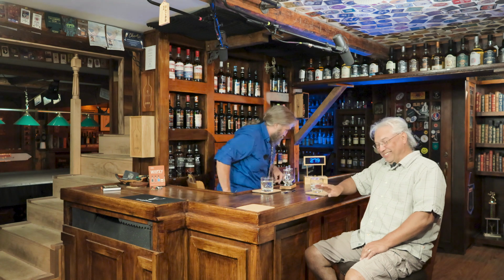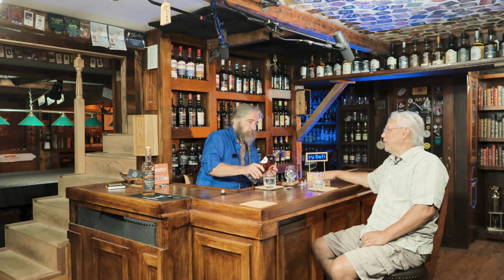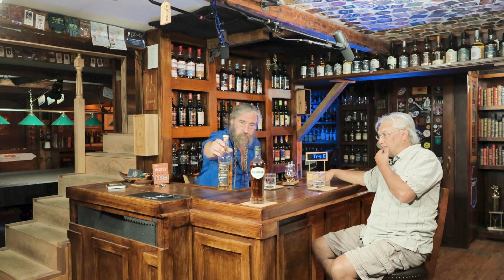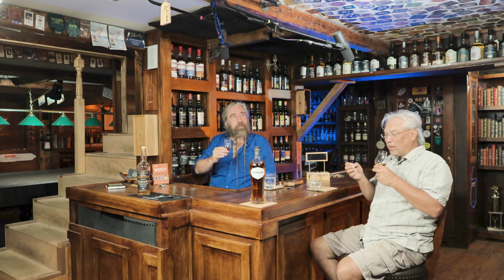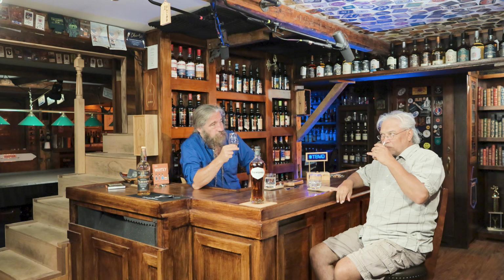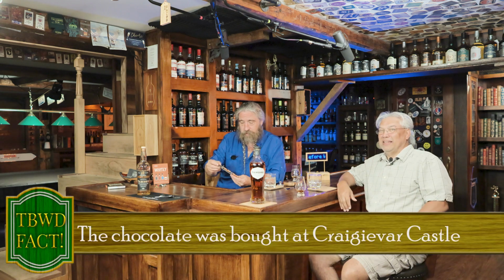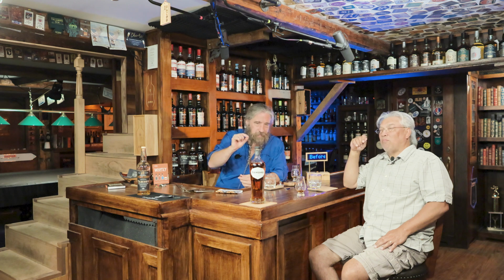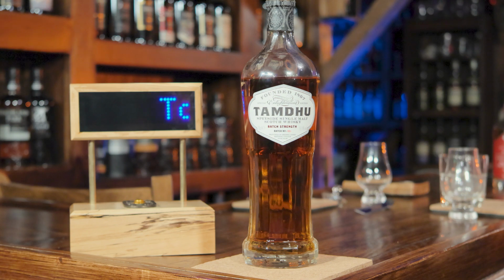Tamdhu Batch Strength 001 Whisky Review S5E37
WOW! A review of Batch 001 from Tamdhu’s Batch Strength series of Single Malt Scotch Whisky from the Speyside region released at 58.8%. Can we say WOW again? This Single Malt from Tamdhu was an absolute stunner! From the natural color to the incredible nose, finally to the outstanding taste; this Tamdhu release left both Colin and Malcolm in Speyside Sherry Heaven. We hope you enjoy our review. Cheers!